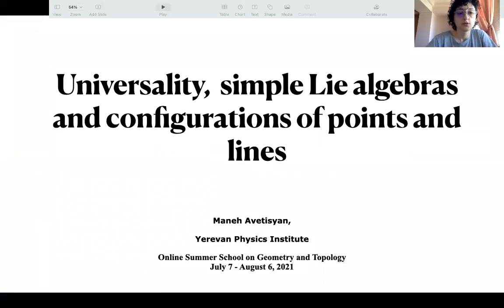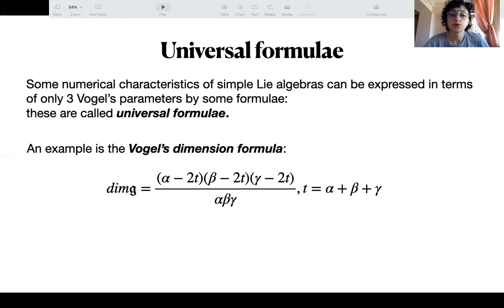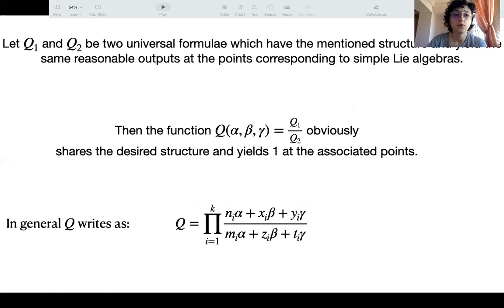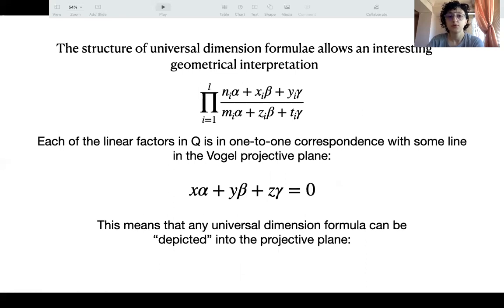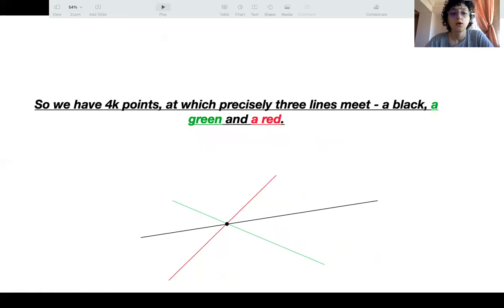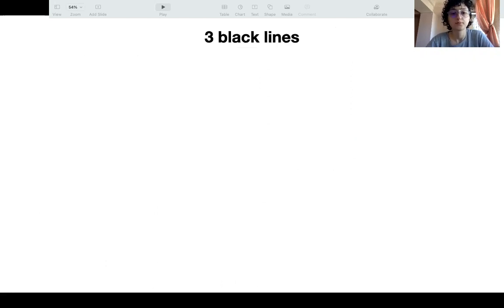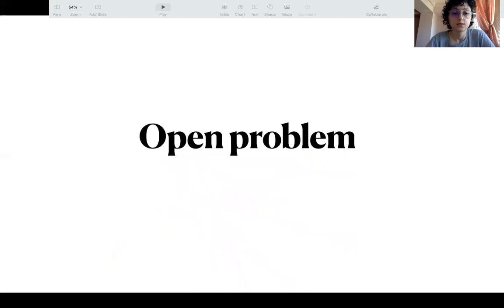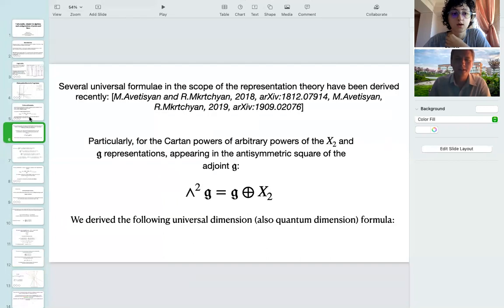Maneh Avetisyan, Universal dimensions of simple Lie algebras and configurations of points and lines